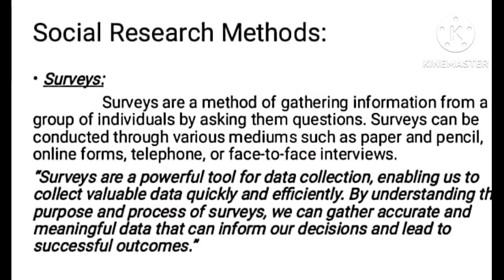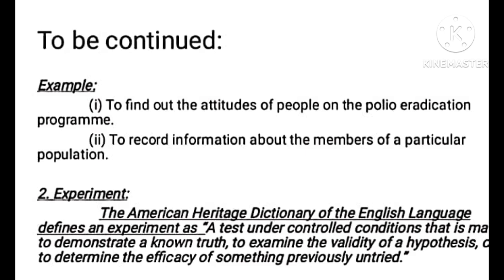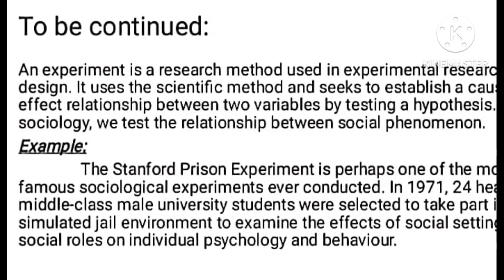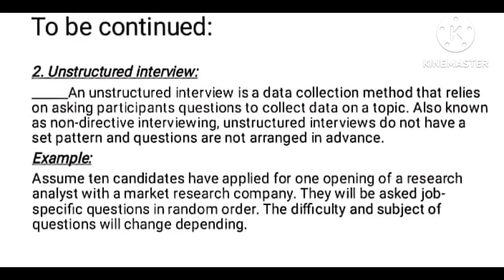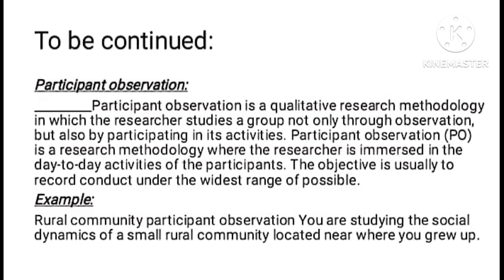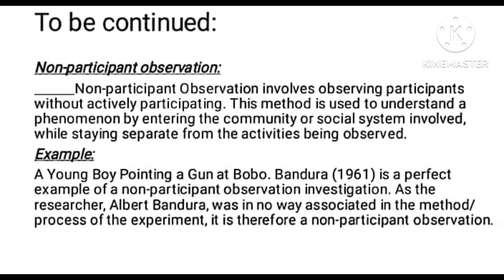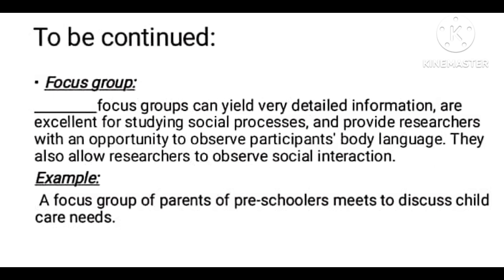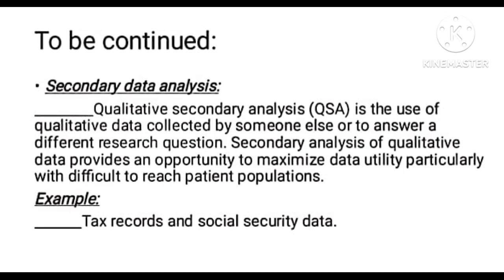Research Methodology.... 2 ..... Its methods ... All you need to know